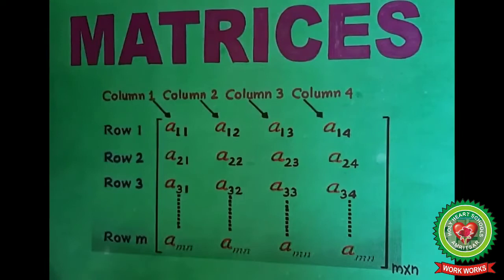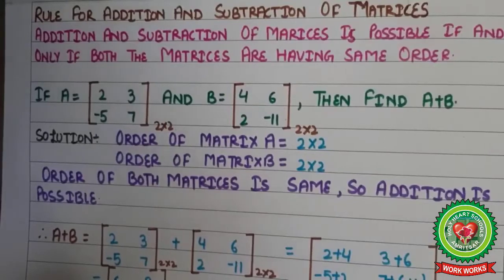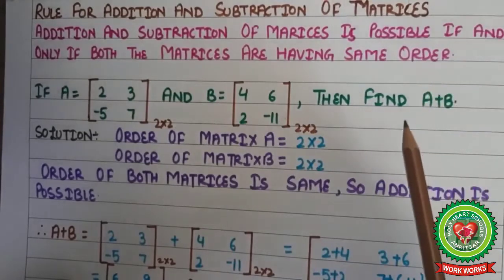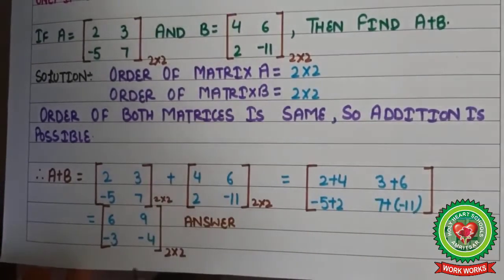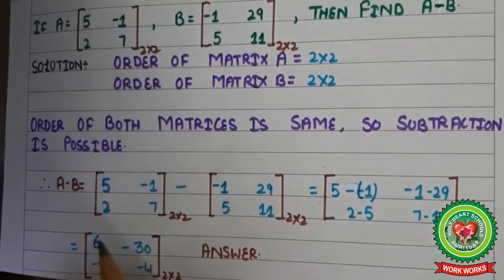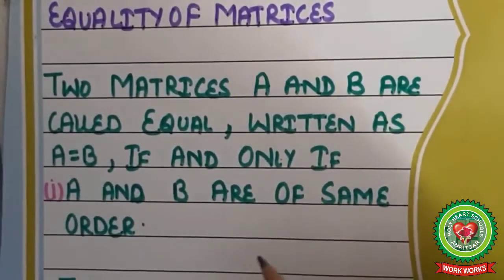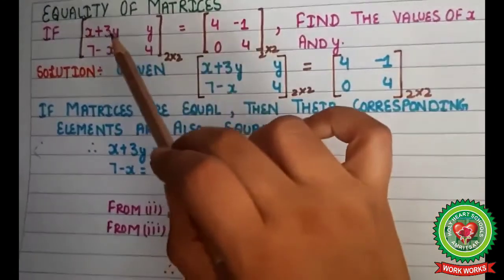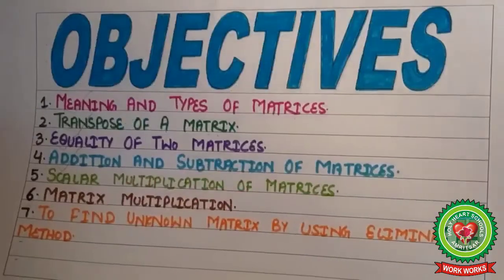Matrices Part2 Class 9 10 Maths Holy Heart Schools 24 August 2020